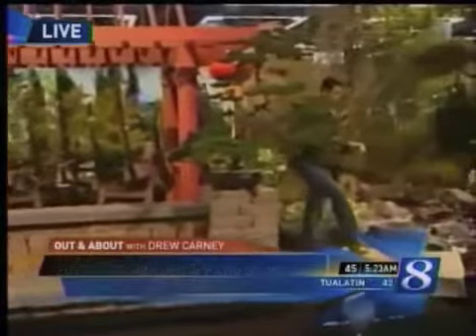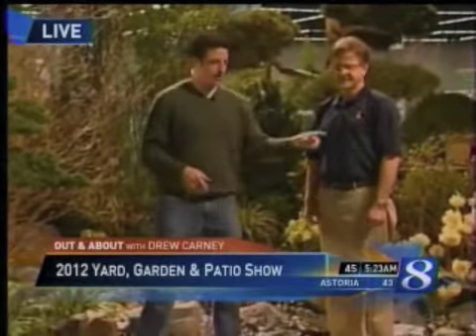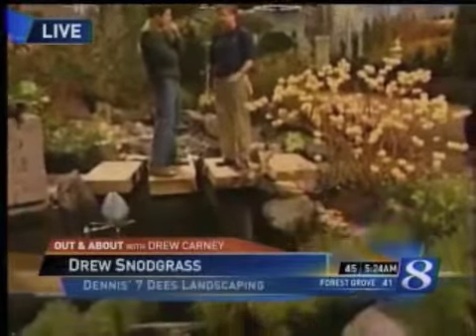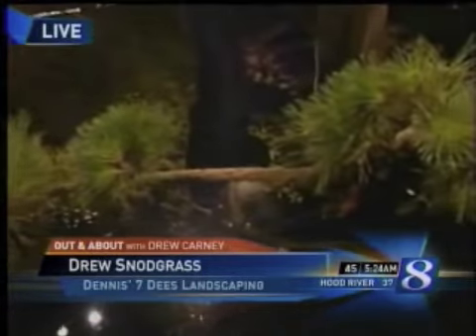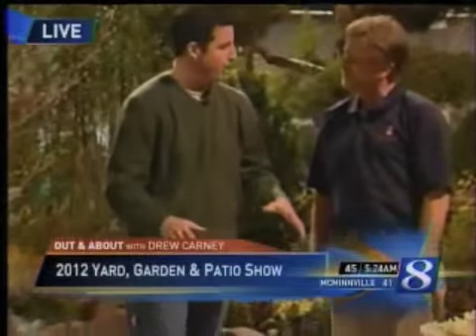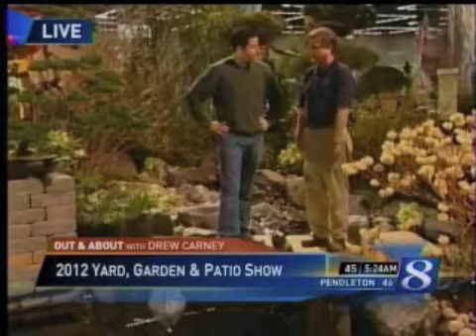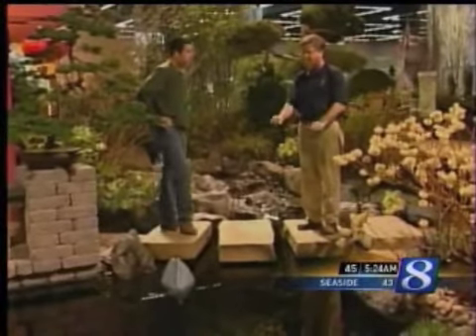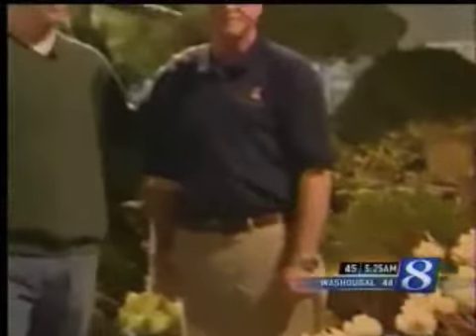Yard, Garden & Patio Show - KGW's Drew Carney Talks to Drew Snodgrass of Dennis' 7 Dees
KGW's Drew Carney visits the 2012 Yard, Garden & Patio Show and previews the "Seven Gardens of the World" with Drew Snodgrass of Dennis' 7 Dees. Get a world of ideas for your own yard/garden at the Yard, Garden & Patio Show, February 17-19 at the Oregon Convention Center.